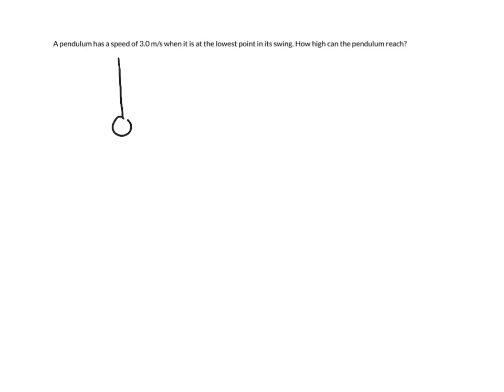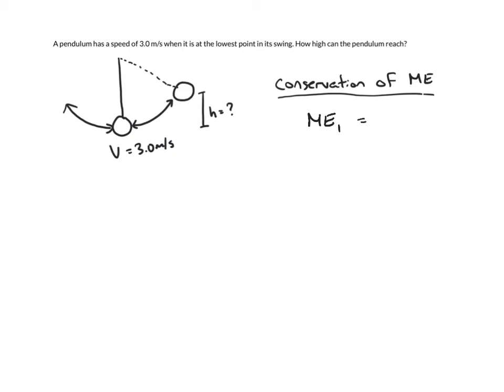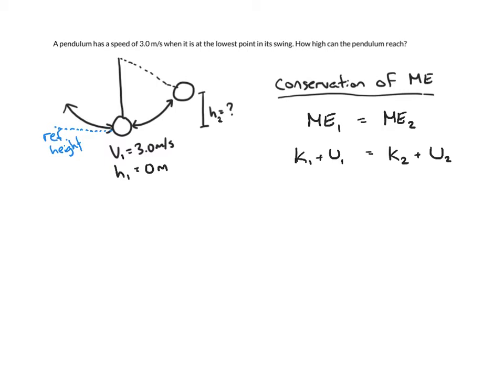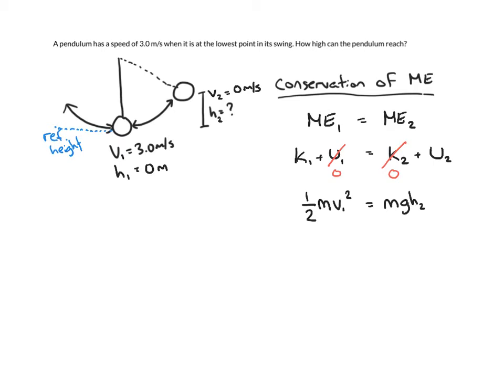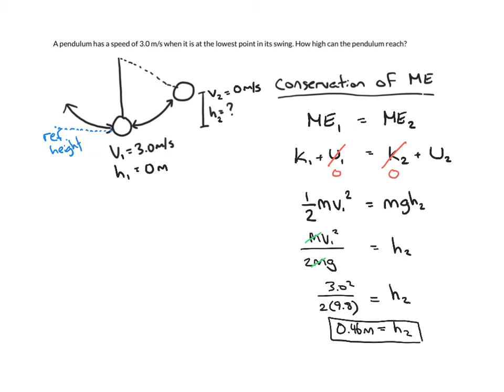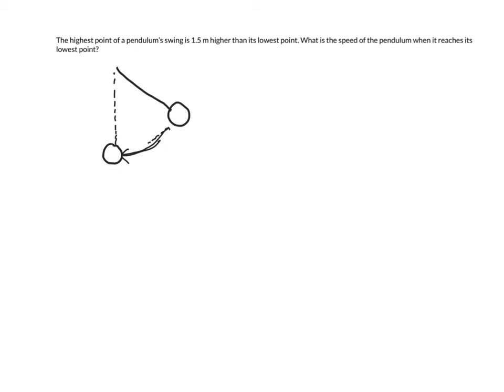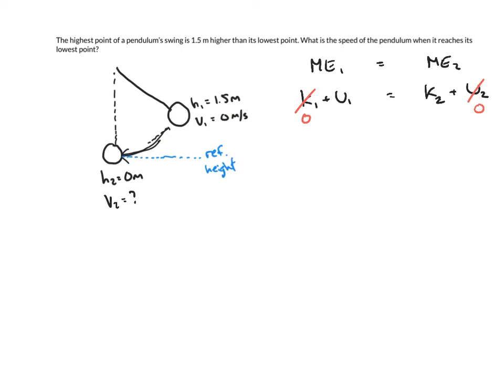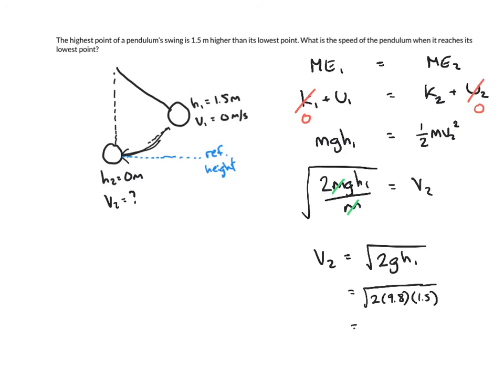Gr11 Physics - Week 6.05 - Pendulum Sample Problems